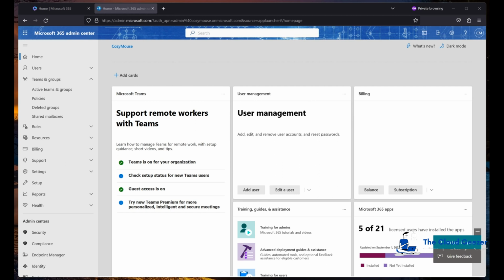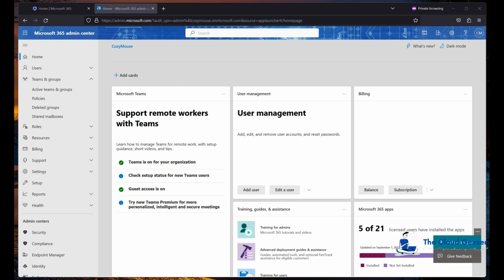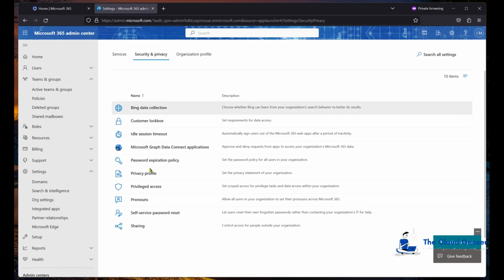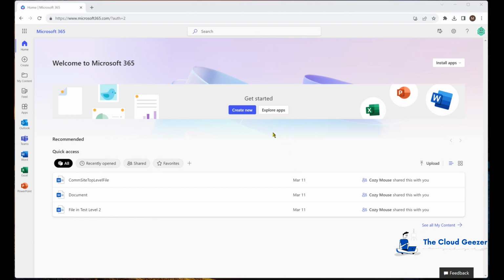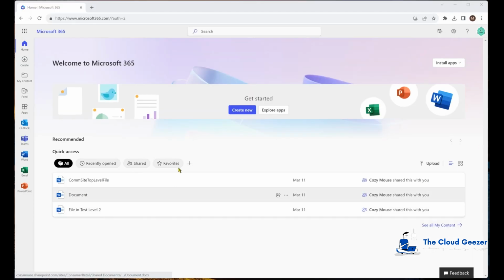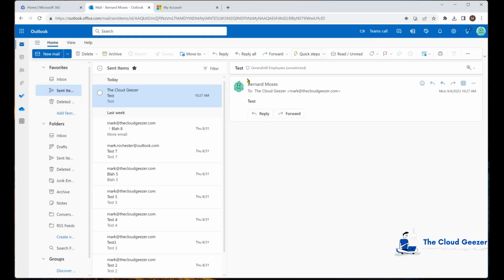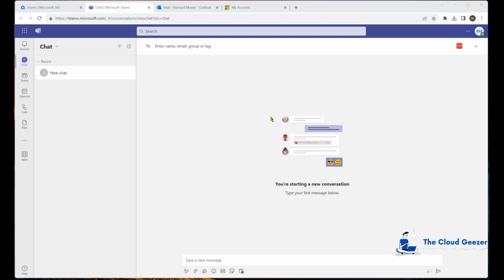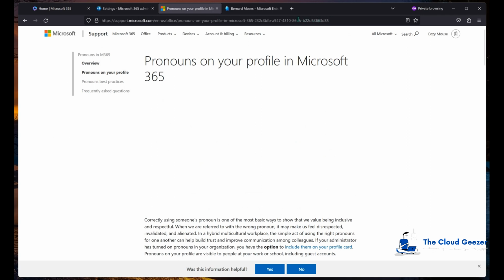Enable Pronouns in Microsoft 365 Profiles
Here I take you through the process of enabling users to set and show their pronouns inside their Microsoft 365 identity. These pronouns are then displayed on their profile card that anybody in the organization to see.

From the Microsoft 365 setup process and then the instructions you need to give the users, this relatively short session has all the information you need to perform this important task.